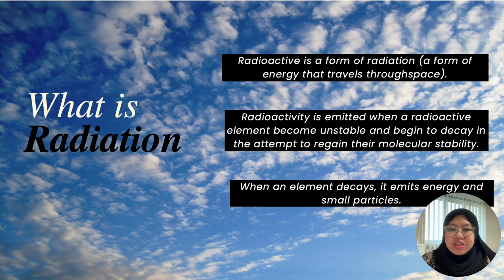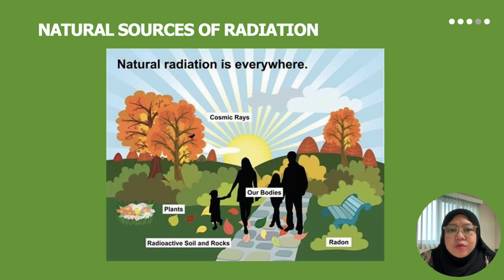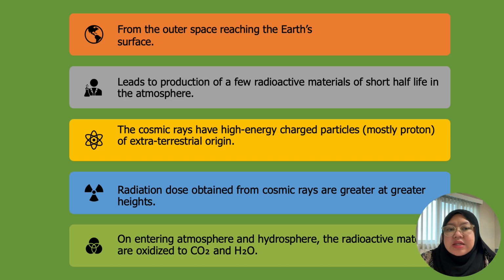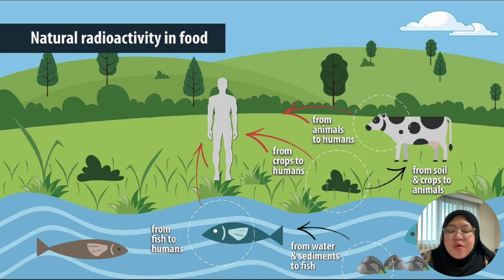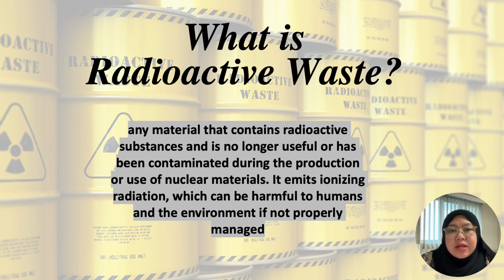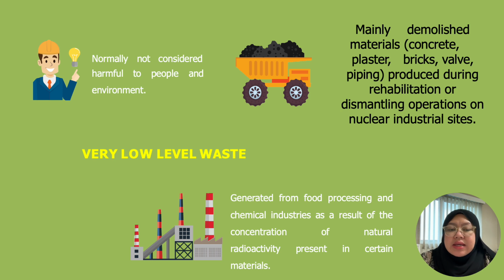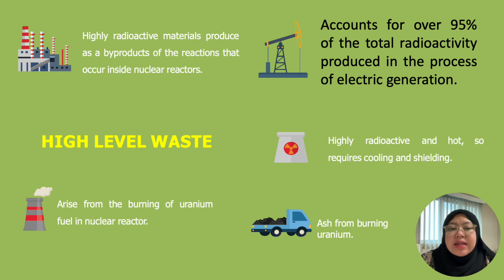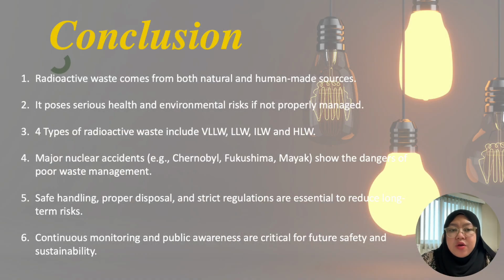Radioactive Waste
🔬 Radioactive Waste | Environmental Pollution & Monitoring

📌 About this video:
What is radioactive waste, and why does it matter? In this lecture, we explore the types, sources, and risks of radioactive waste, along with real-world case studies such as Chernobyl, Fukushima, and Mayak. Learn how radioactive materials are classified (VLLW, LLW, ILW, HLW), where they come from, and how they are managed to prevent harm to humans and the environment.